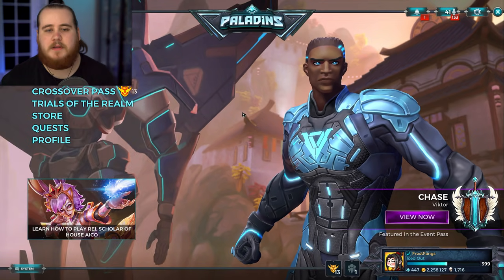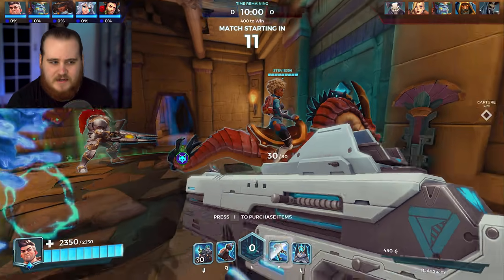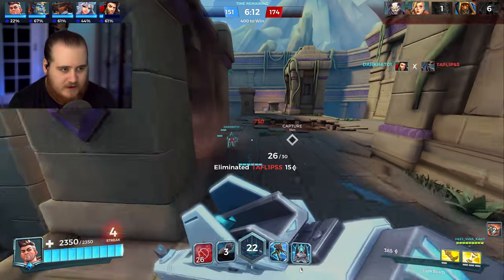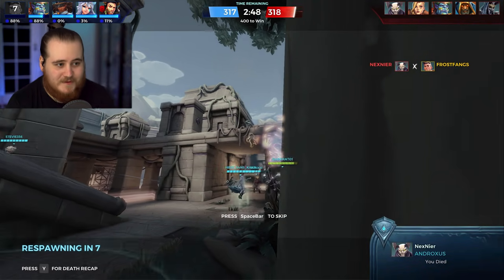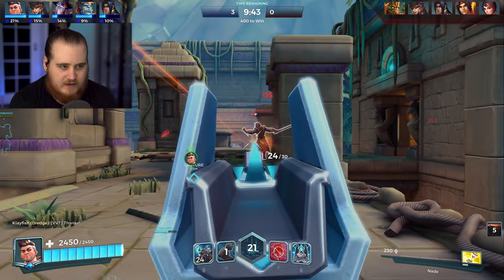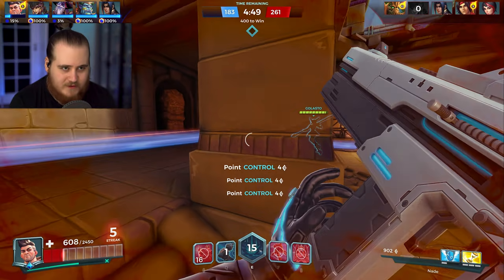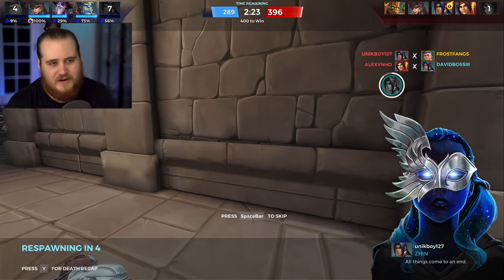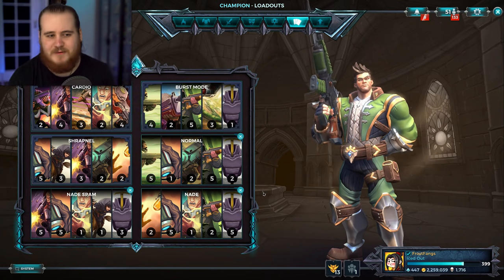NEW VIKTOR IS WHAT YOU EXPECTED - Paladins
Paladins Viktor Gen:Lock Chase Grenade Damage gameplay and build!